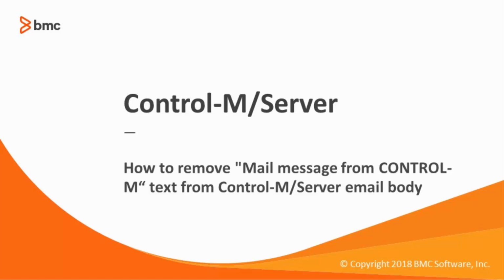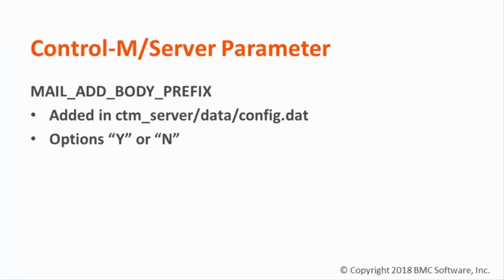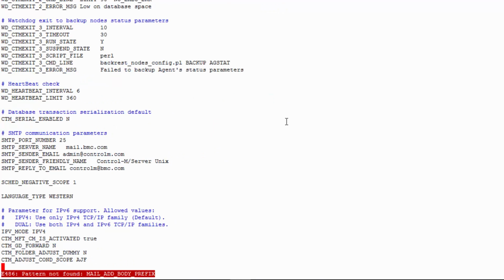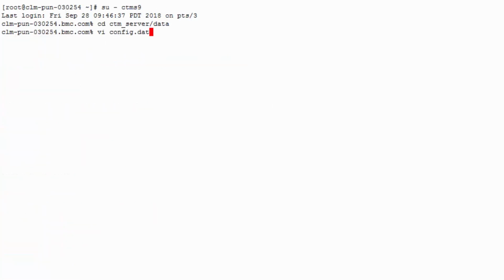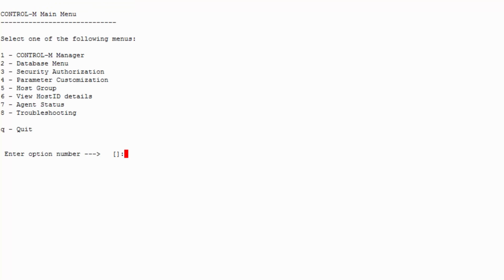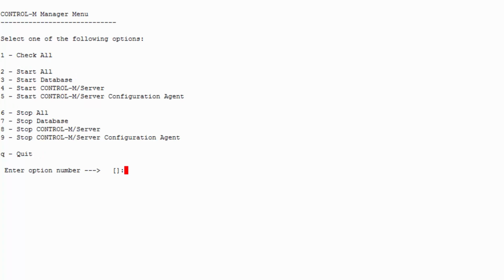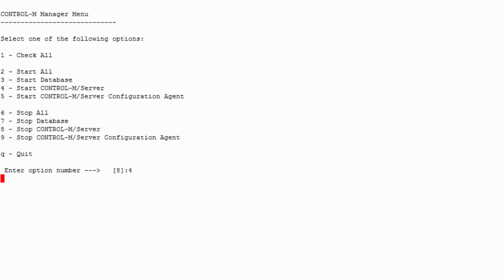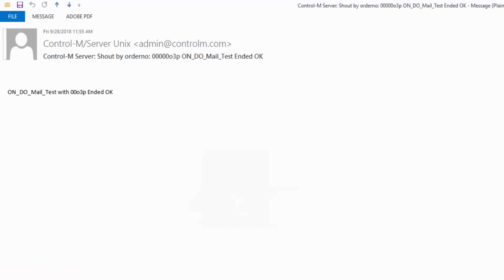How to eliminate the "Mail message from CONTROL-M" text in emails sent by Control-M/Server?